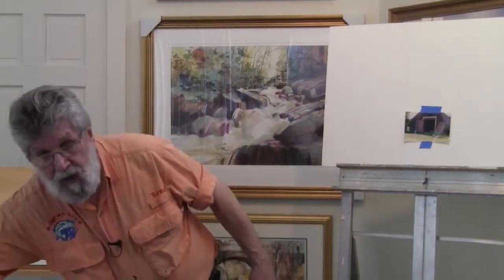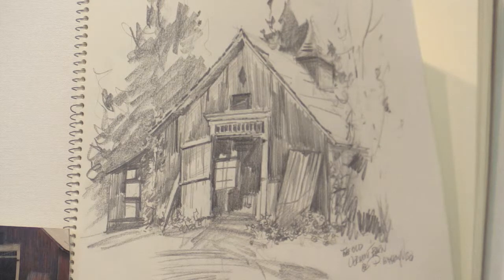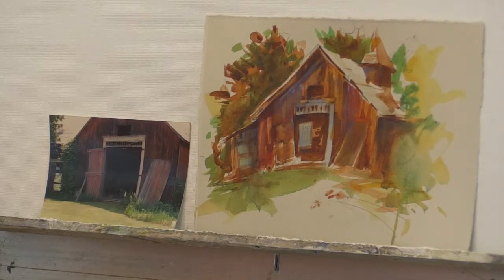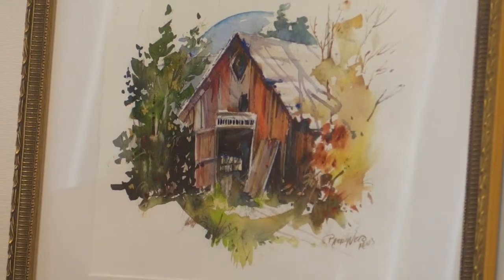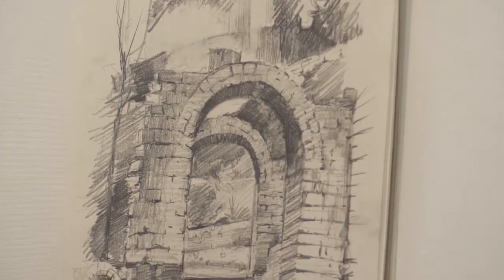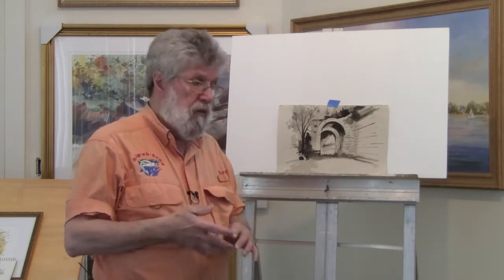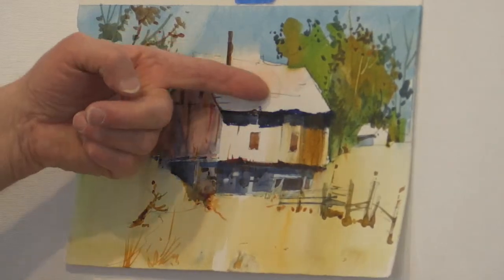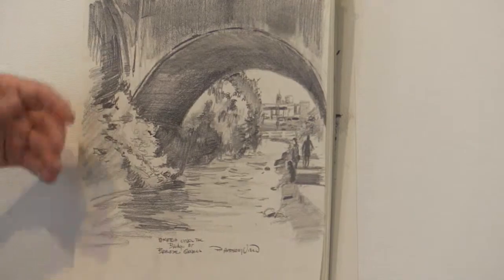Sketches and Value Studies to help you become a better painter.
The subject of this video deals with sketching and value studies. This type of preliminary work will help you to complete a well defined finished work of art. The initial sketch will help to define the subject matter. The value study will help to determine the shapes and space relationships between light, medium and dark values.